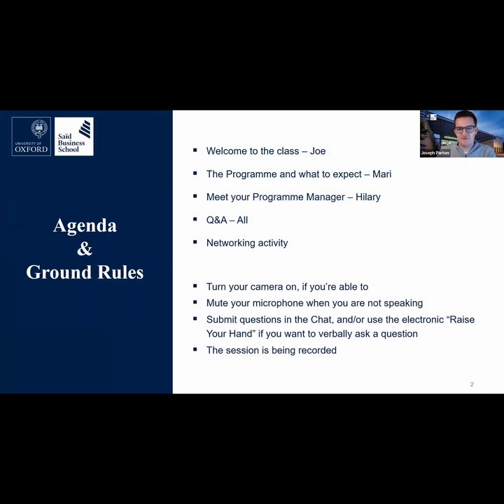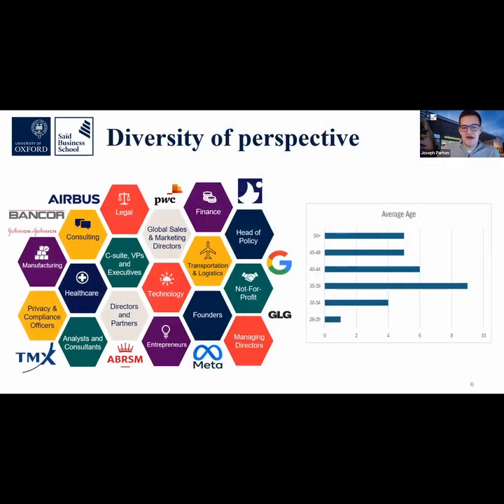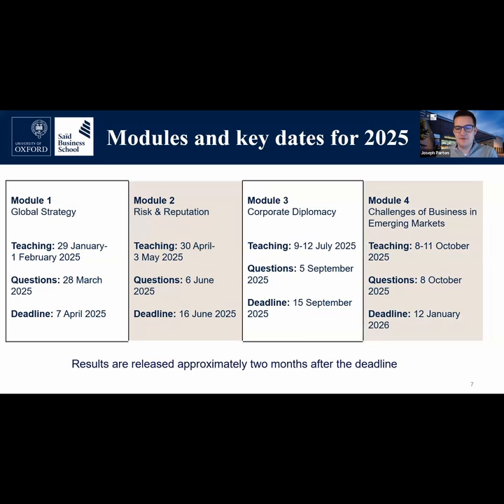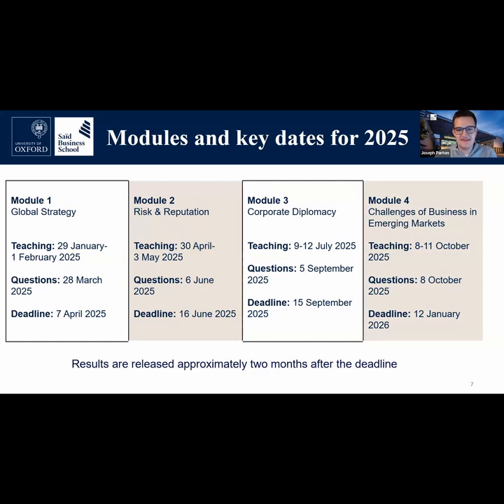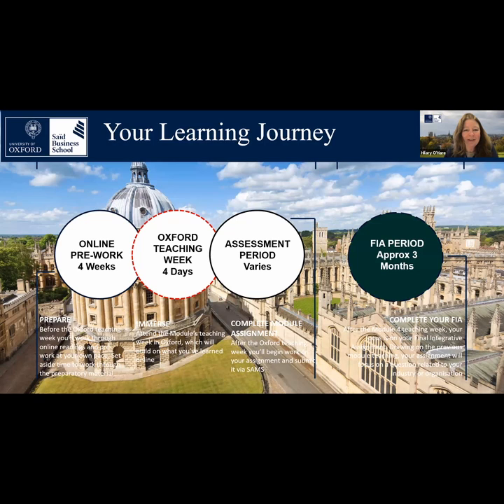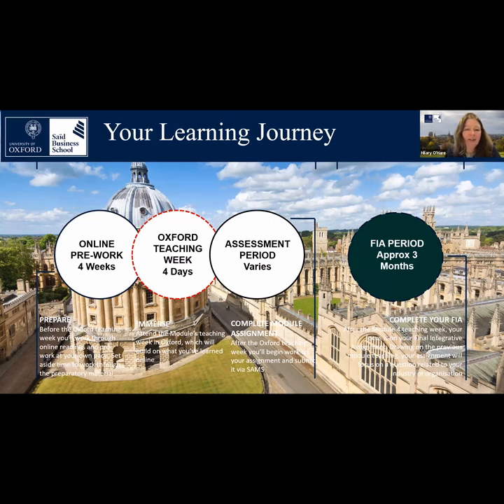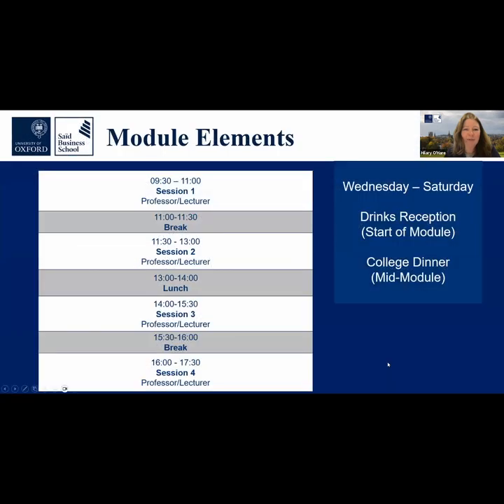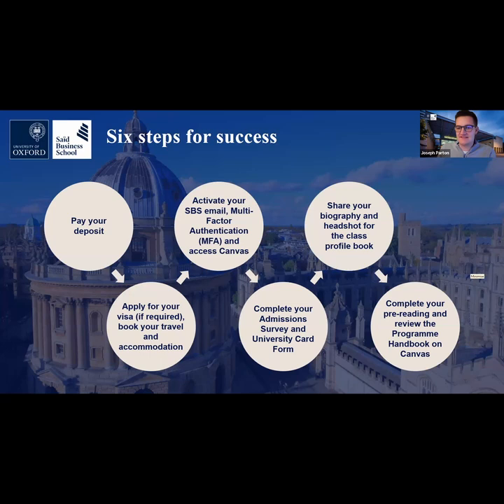Oxford Executive Diploma in Global Business - 2025 Welcome Event